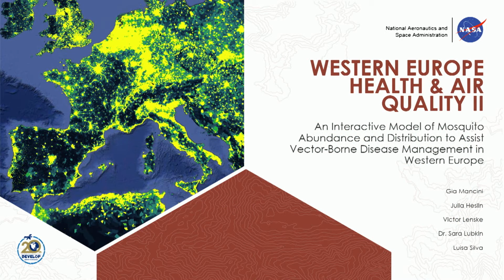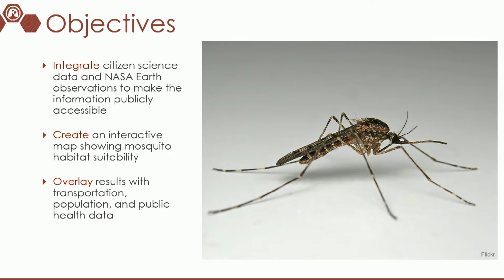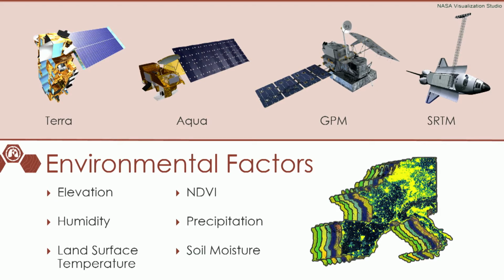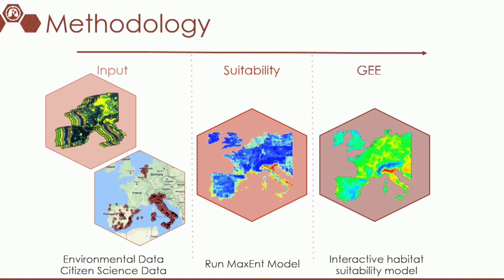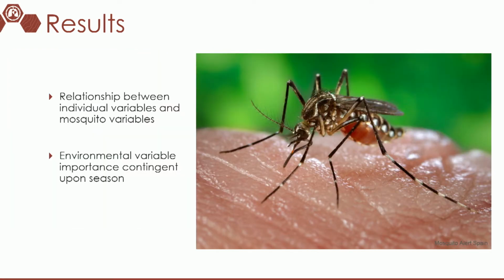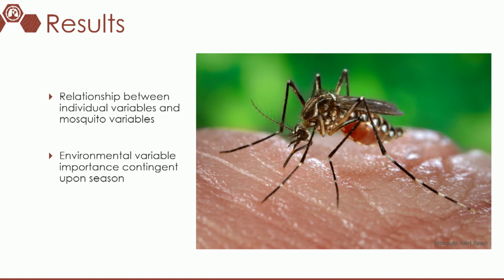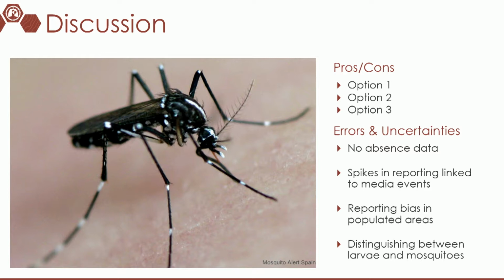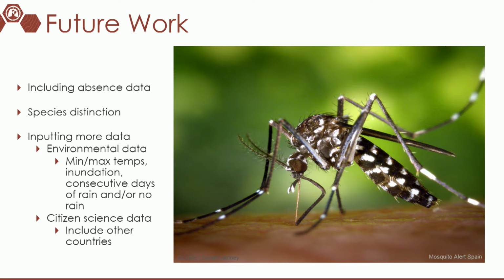Global Mosquito Alert: NASA DEVELOP Project Partners Handoff Spring 2018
The objective of this project is to integrate NASA Earth observations with citizen science data from Western Europe to understand the location and timing of disease outbreaks and improve outbreak predictions. Project partners at the Global Mosquito Alert Consortium, the Woodrow Wilson International Center for Scholars, the Citizen Science Association (CSA), and the Institute for Global Environmental Strategies are working towards a shared, coordinated platform and protocol to leverage citizen science for the global surveillance and control of disease-carrying mosquitoes. During Term II, the results of Term I will be integrated into an open-source interactive map of Western Europe, showing the successful culmination of citizen science data and Earth observations, including Terra MODIS, Aqua MODIS, and GPM IMERG, in order to monitor vector-borne diseases. The results of this project will help advance the use of citizen science in scientific research while incorporating technology to assist further research.